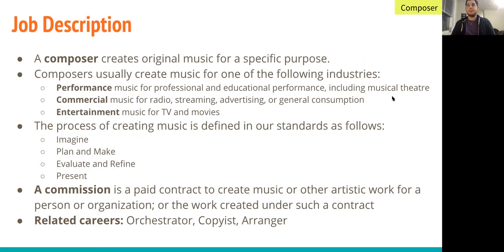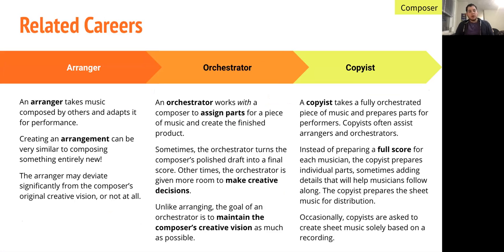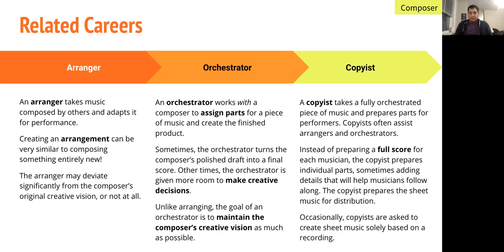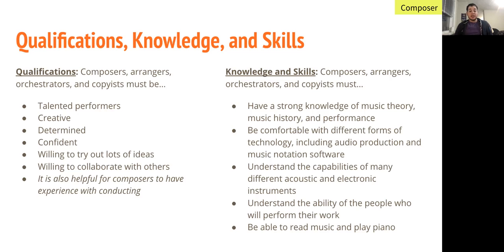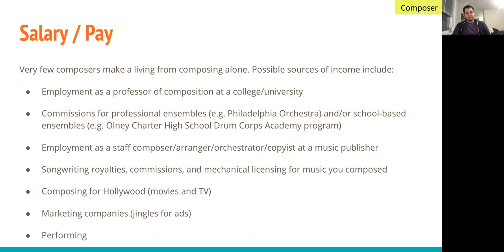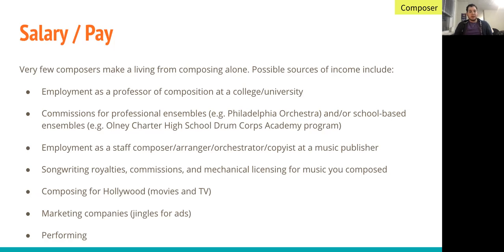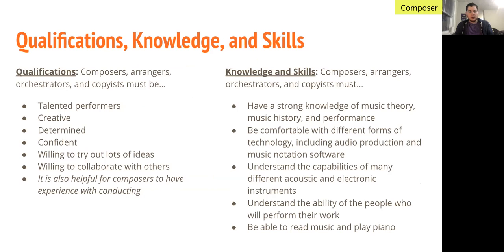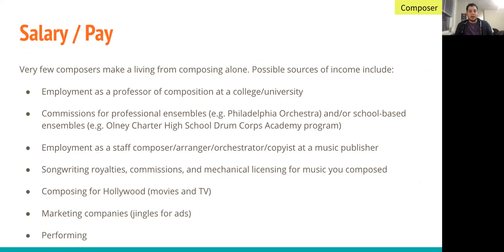Careers in Music – Part 2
INSTRUCTIONS
1. Watch this video all the way through. In this video, Mr. Hoffman will be reading an informational description of several important careers in the field of music: composer, arranger, orchestrator, and copyist

2. Watch and listen to the information about each career. Topics to be discussed may include: Career description; professional, personal, and educational qualifications; knowledge and skills required; and salary/pay.

3. Answer the questions on Edpuzzle as they appear.

4. Keep watching for a review of the correct answers. That way, you can be more successful if you need to redo the assignment.

Adapted from materials created by Lisa Sellers.